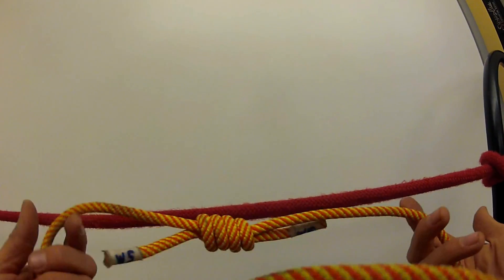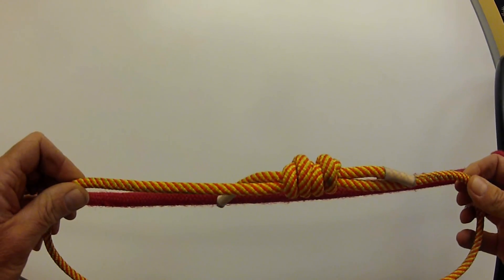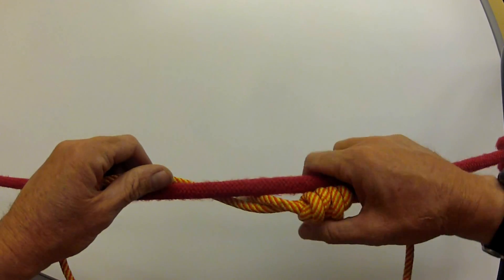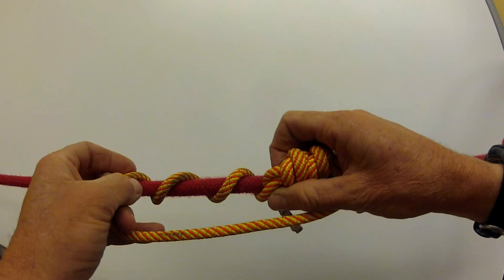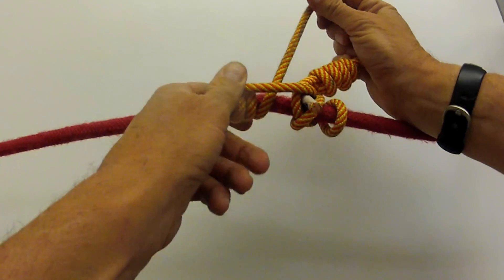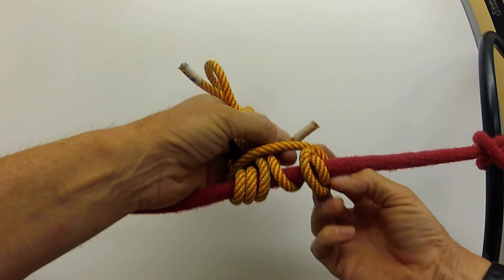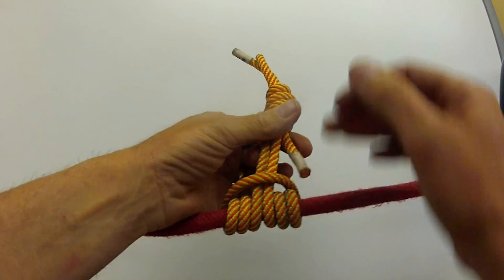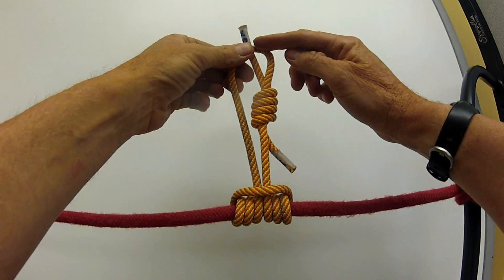Prussik (Rescue) Taut line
Demonstration of tying the rescue prussik on a taut line